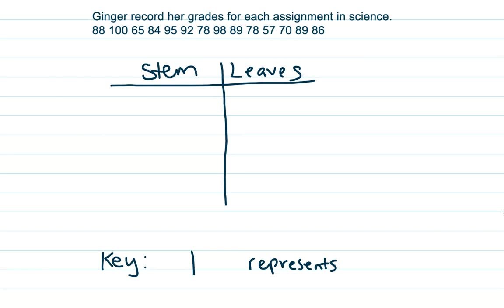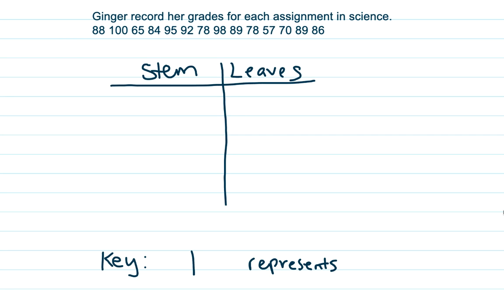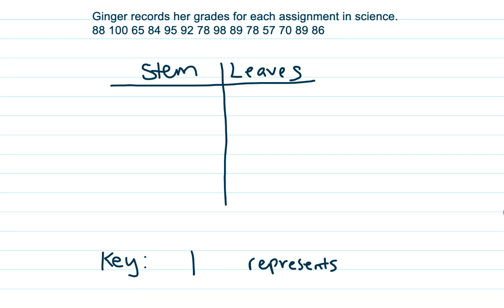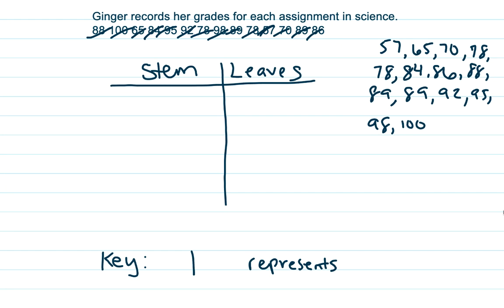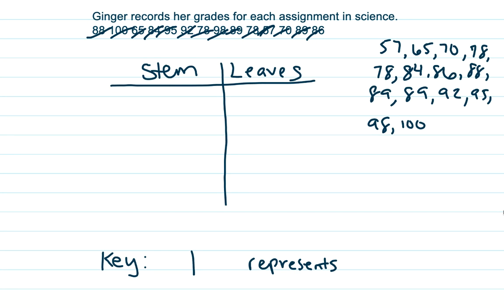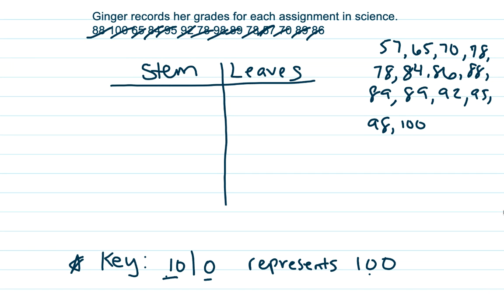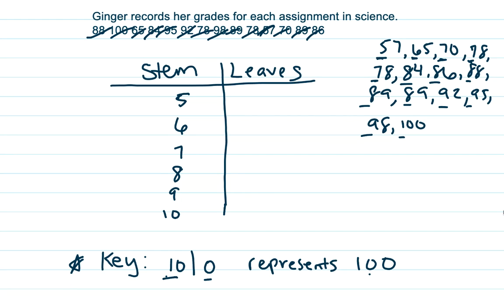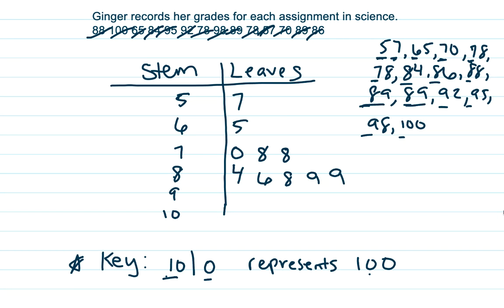Create a Stem and Leaf Plot